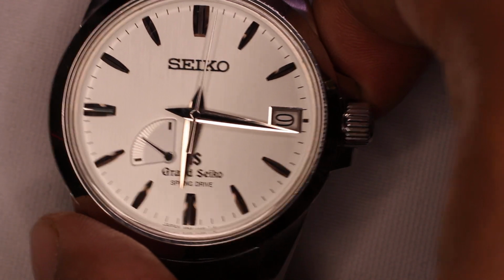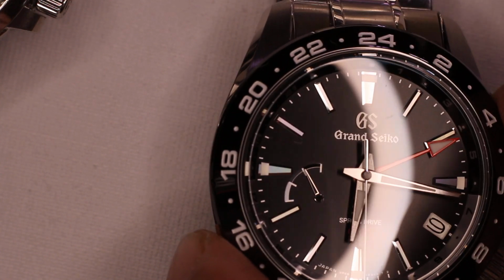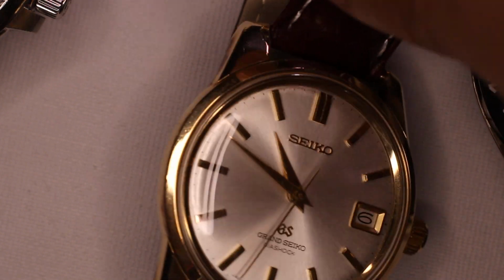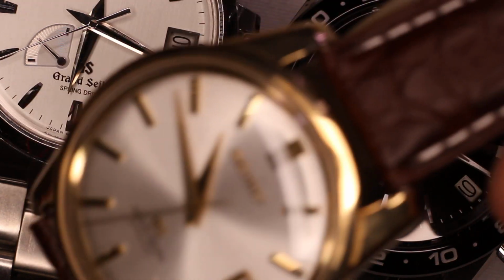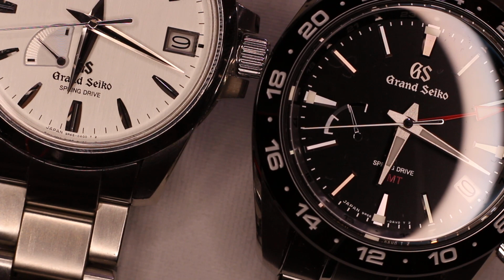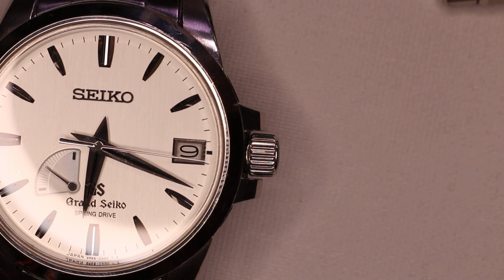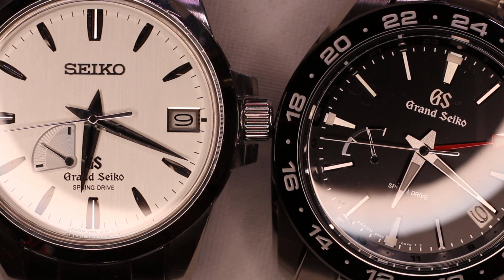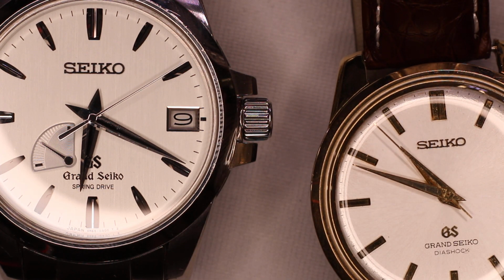Grand Seiko is removing its most iconic element- & its okay!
Since the early 2000s, Grand Seiko Spring Drive watches have been defined by the Power Reserve sub dial at 7 o'clock. Originally it was a feature element with it's ornamental design, however newer watches have it painted and the newest ones have consigned it to the case back in the back of the watch.

Grand Seiko I guess no longer feels the need to show off it's spring drive with the power reserve and that's perfectly okay as Spring Drive watches have become more mainstream, compared to the 2000s when they were a rarity.